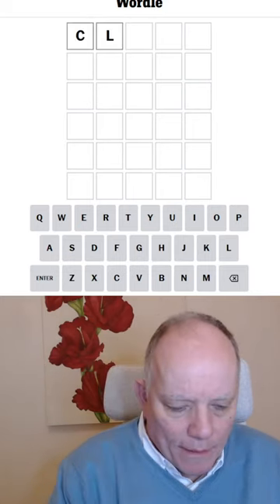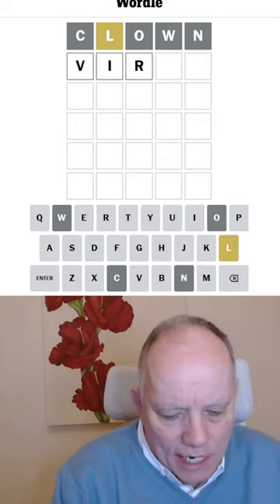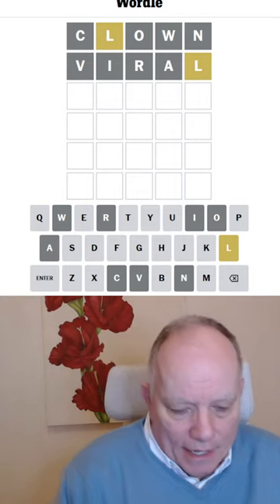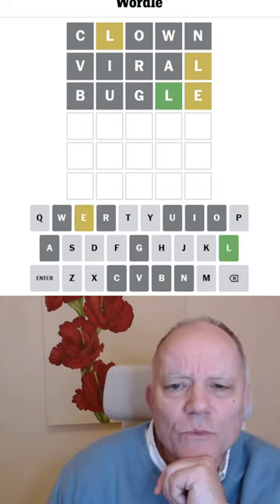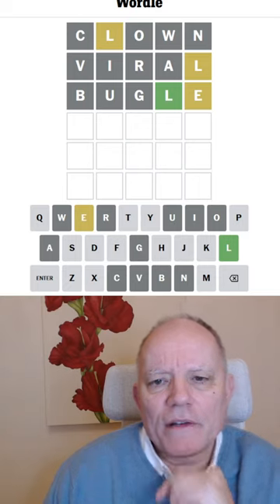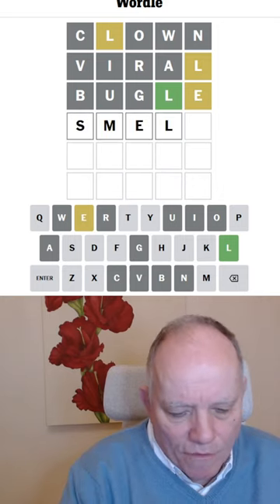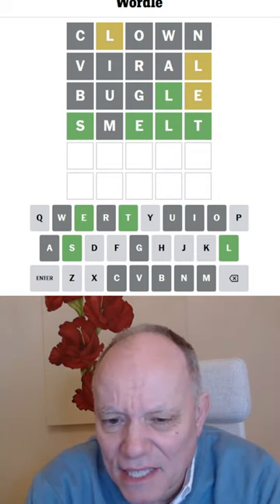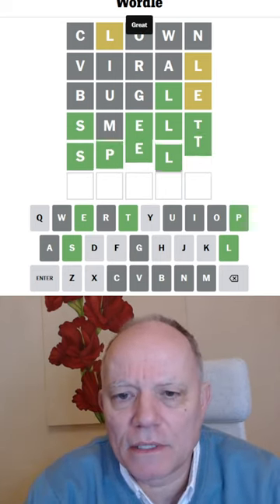Wordle in a Minute 18th March 2024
Another attempt at Wordle in a Minute - in Hard Mode, where letters that are known to be in the word must be used.